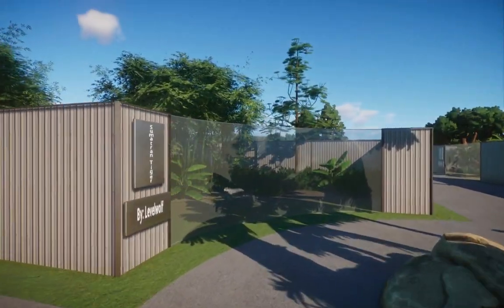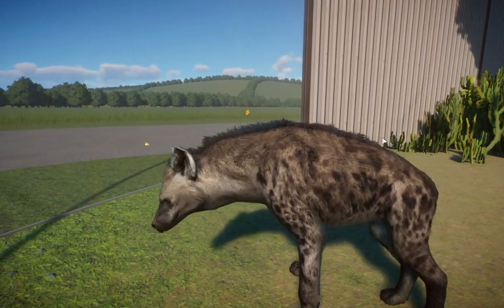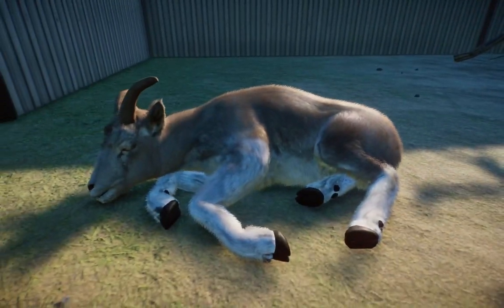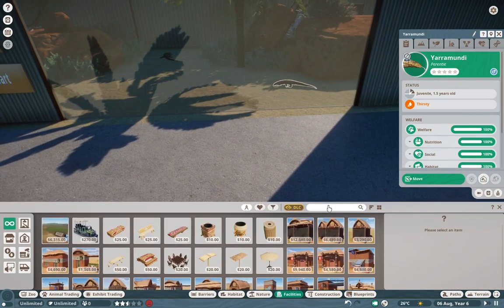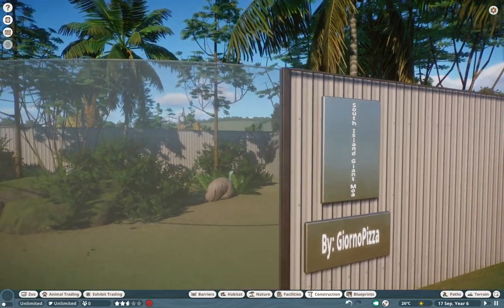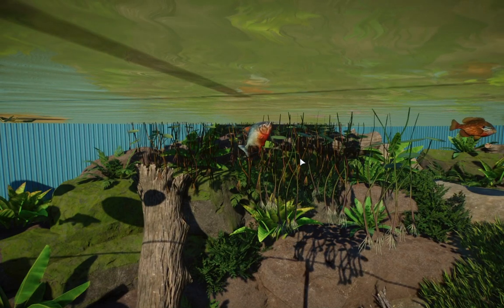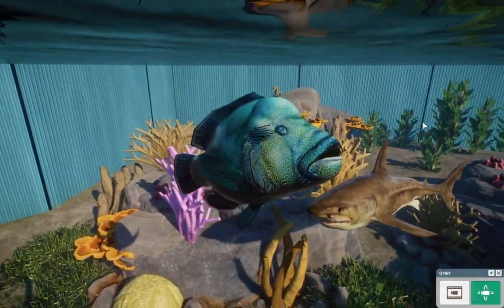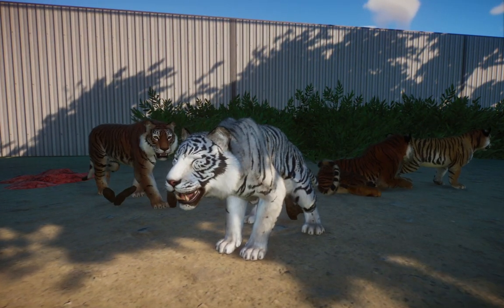GIANTS AND GREATS! - Planet Zoo Mod Showcase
ho boy!

Mod Links:
Adelie Penguin by Jen, Leaf: